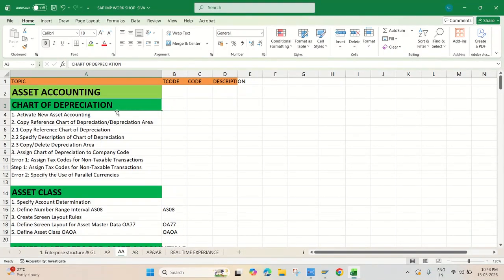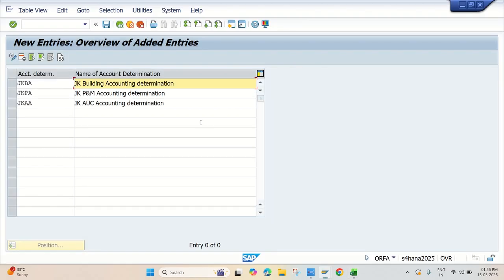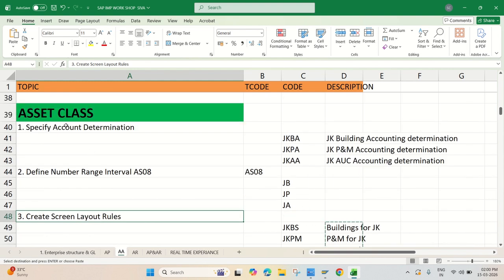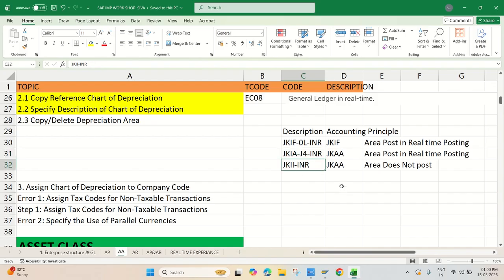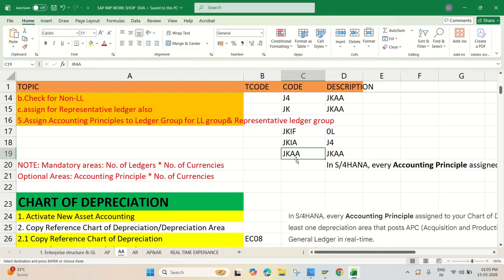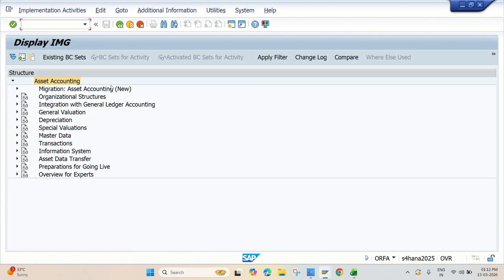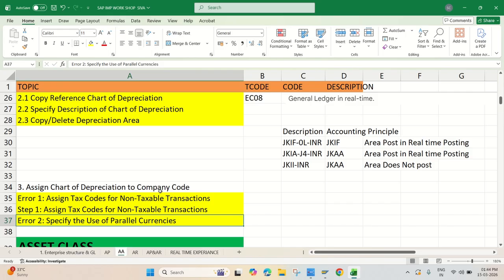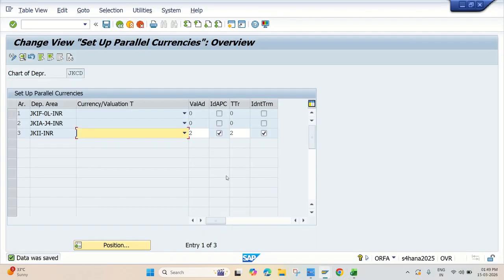24. ASSET ACCOUNT- 2.CHART OF DEPRECIATION